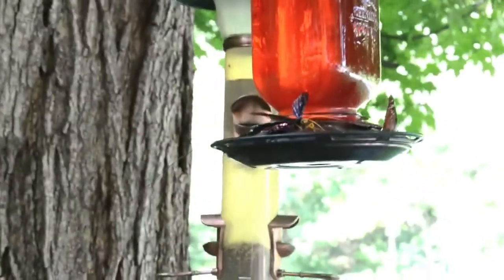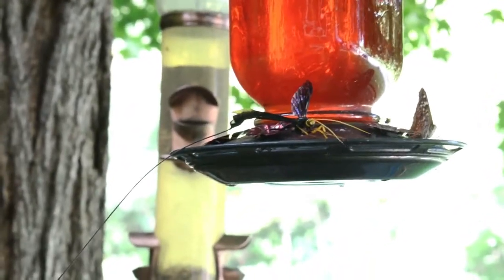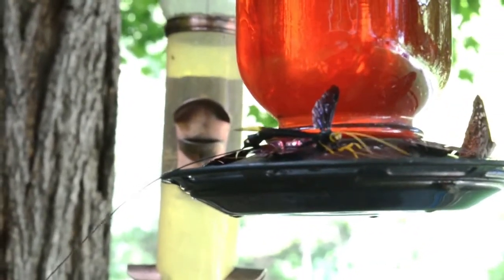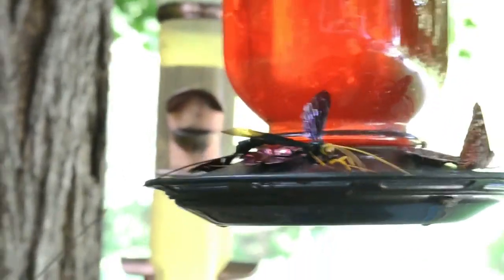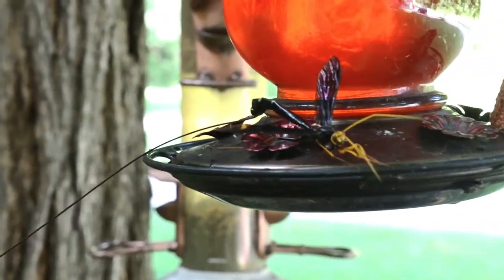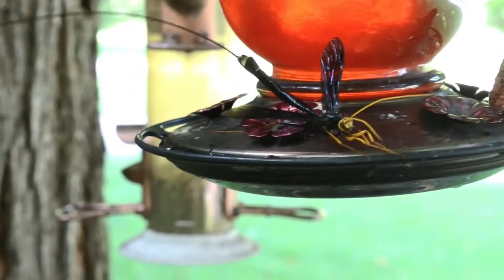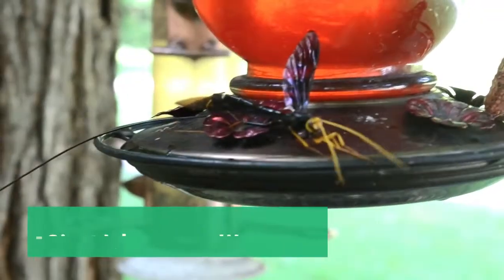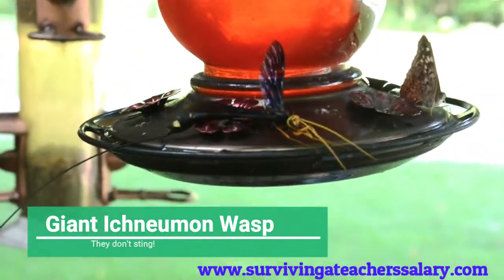What is this GIANT Wasp with a HUGE STINGER!?! WEIRD BUG! Discovering a Giant Ichneumon Wasp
One morning as we went outside to leave for errands my kids discovered this CRAZY weird HUGE wasp looking bug on my hummingbird feeders! We later researched that it was a Giant Ichneumon Wasp! Although terrifying looking it is fascinating and actually doesn't sting! The "stinger" is actually used for drilling a hole in wood and lays eggs! I wish I'd had time to get some better up close shots!